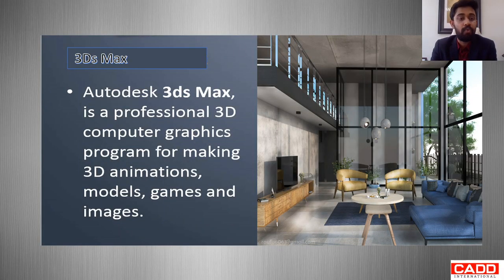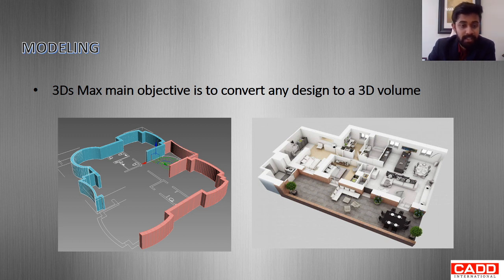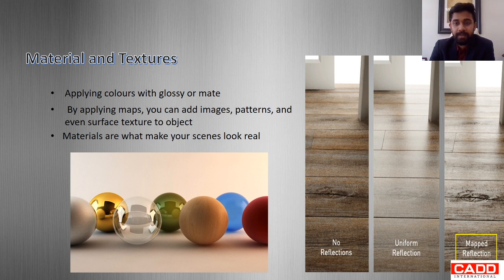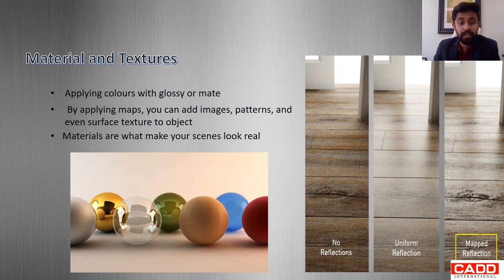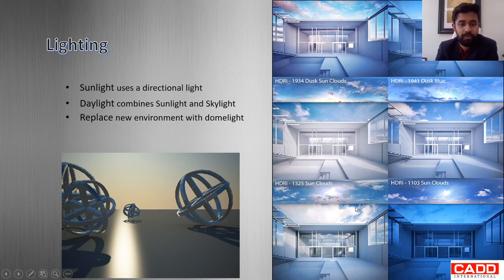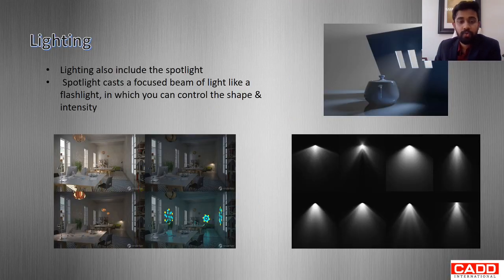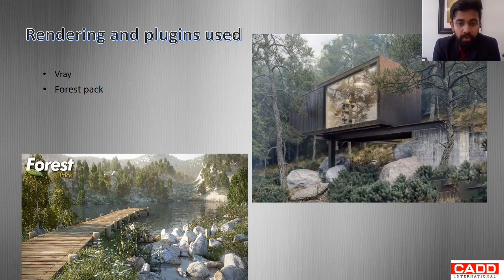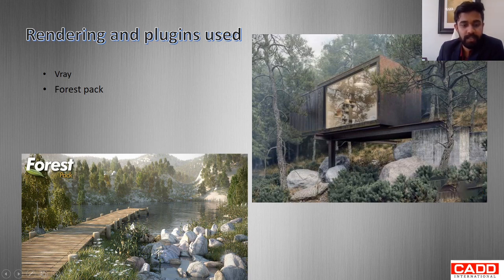Introduction to 3Ds Max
3ds Max is a powerful 3D modeling and animation solution used by game developers, visual effects artists, and graphic designers to create massive worlds, stunning scenes, and engaging virtual reality (VR) experiences.